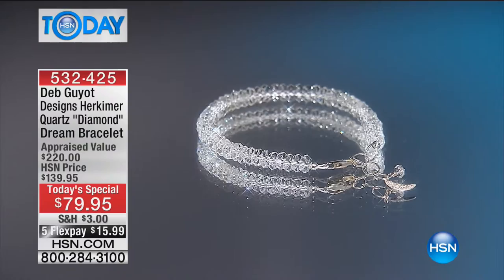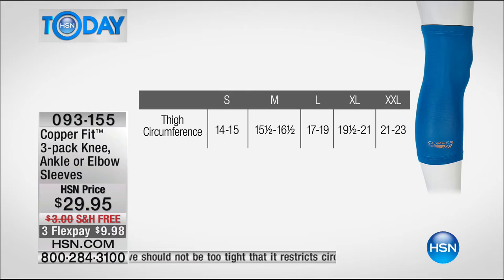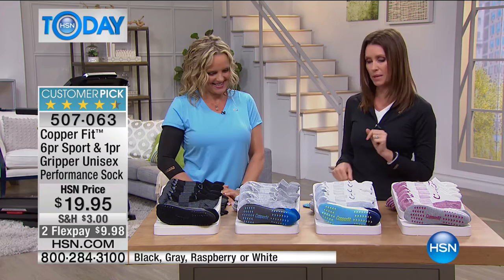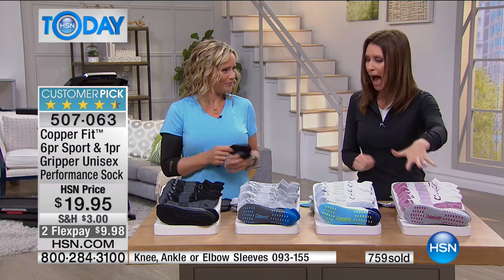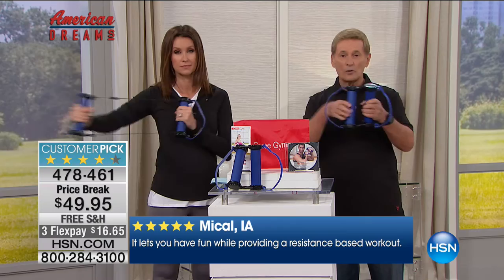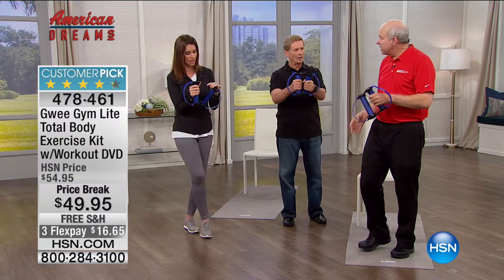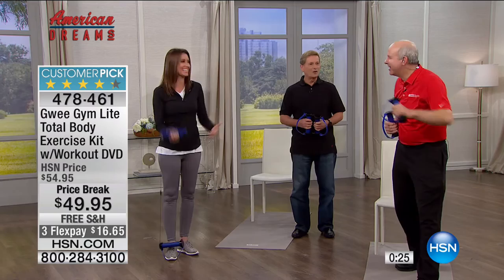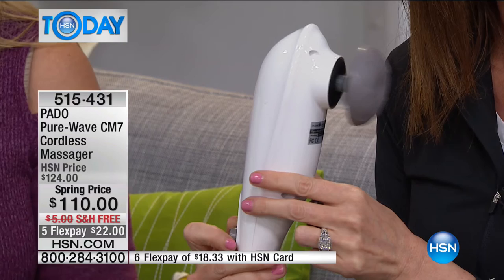HSN | HSN Today: Healthy Innovations featuring Copper Fit 03.10.2017 - 08 AM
High quality compression and wellness products for everyday in addition to other Health related products